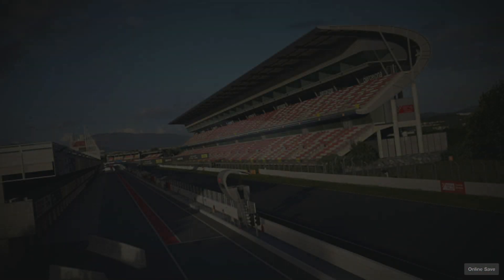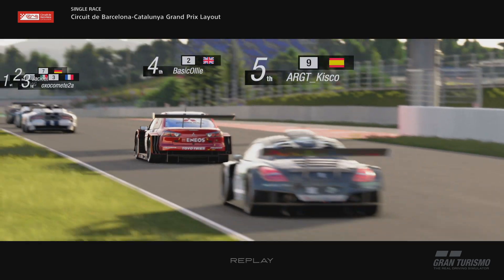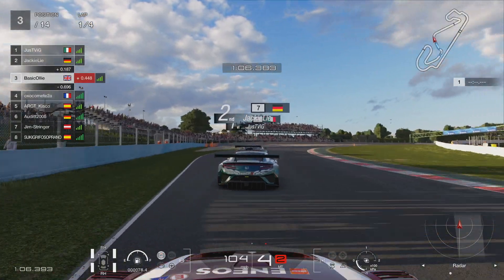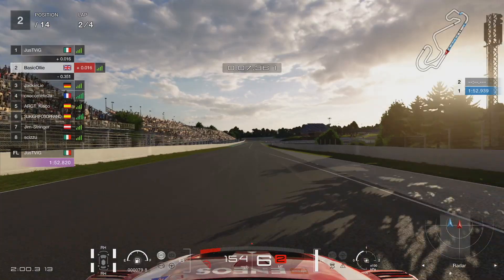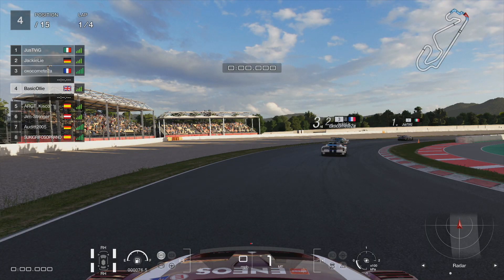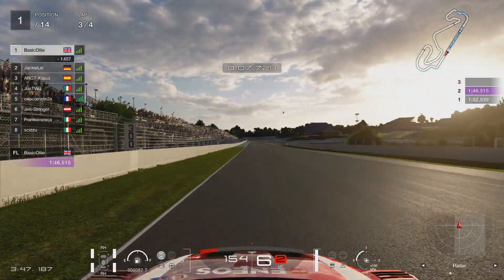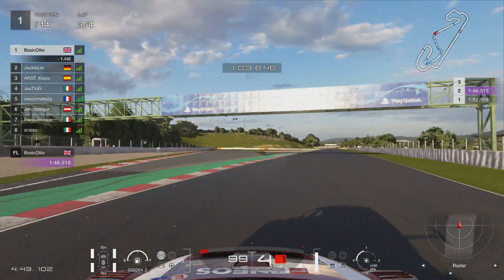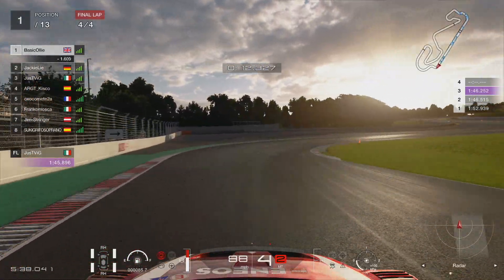GT Sport: The Most Underrated Car?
Hello everyone and welcome to a GT Sport video. Today we are taking a look at the Evo in the GR3 category. Now for me I love this car. It handles well and is great on the brakes but it really lacks top end. Should this stop people from using it though?

If you would like to support this channel and help it grow, all that I ask is that you like the video, subscribe if you are new around here and just enjoy :)

Setup

Logitech G29 Steering Wheel + Pedals
Challenge Playseat

PC

16GB 3200Mhz
AMD Radeon 5700 XT
240GB SSD
2TB HDD
MSI MAG241CP Monitor 144hz 1MS x2
Elgato HD60S +

Social